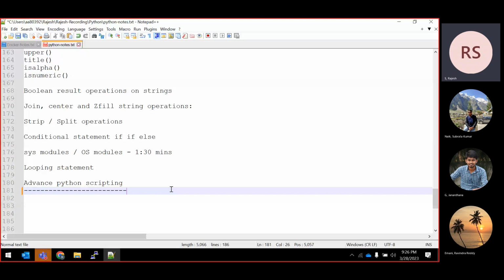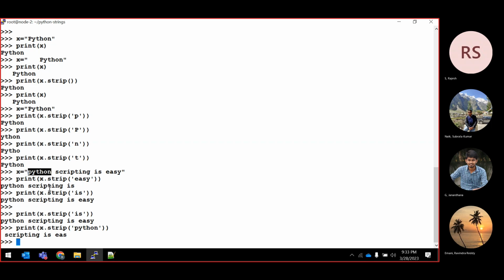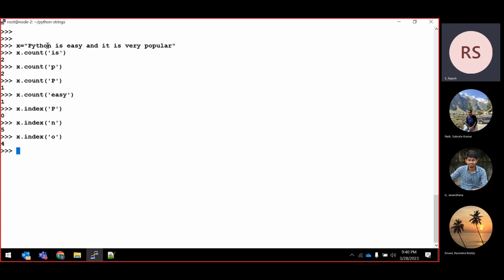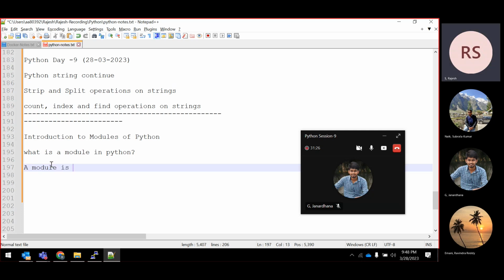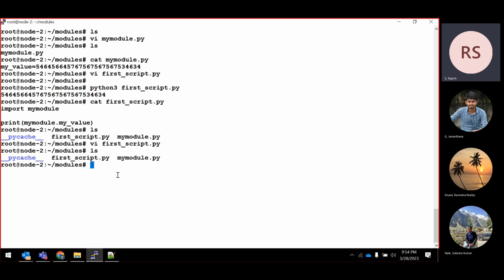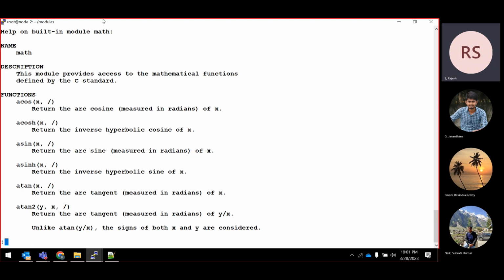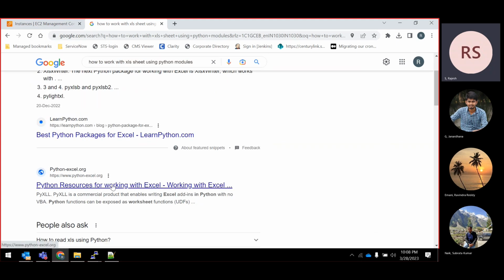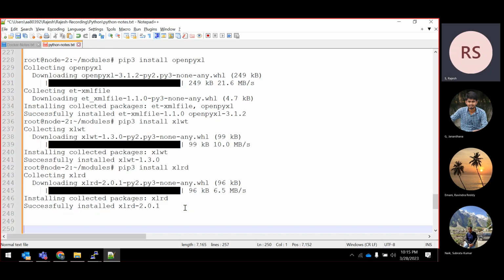Python-Day-9 || Python modules